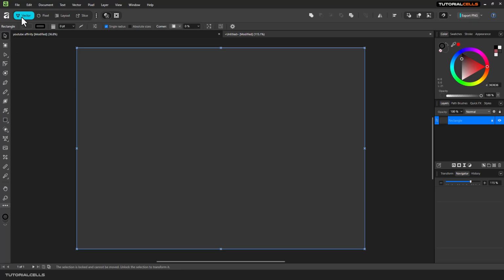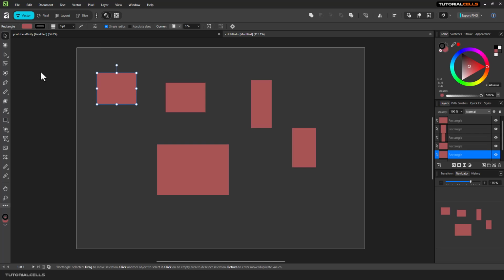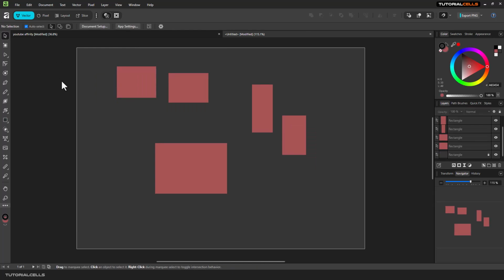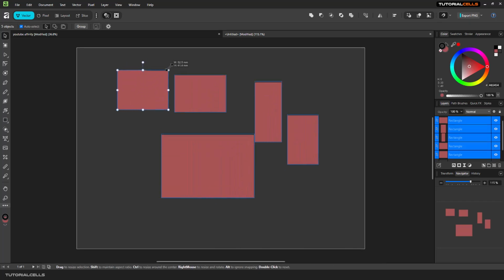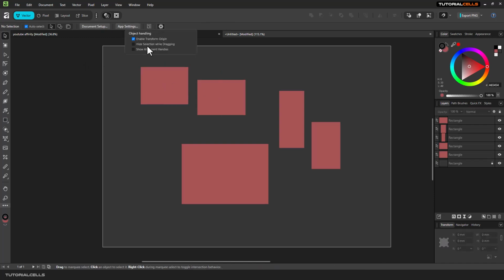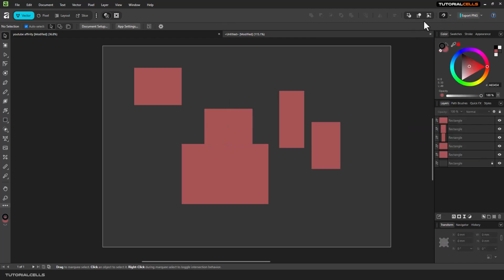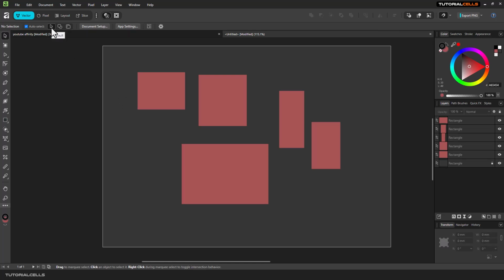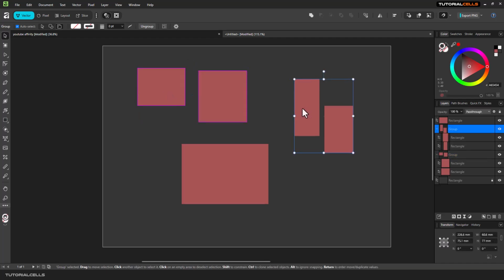0004. Move Tool & Object Selection in affinity studio